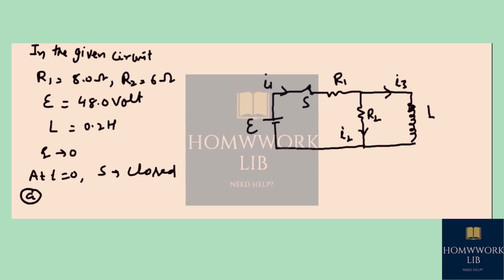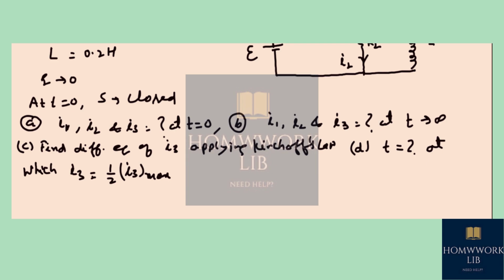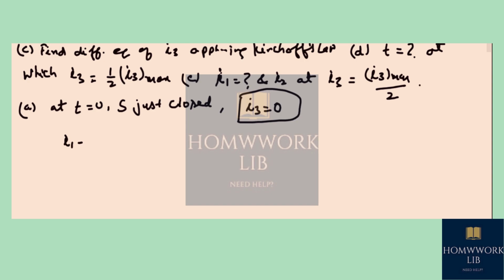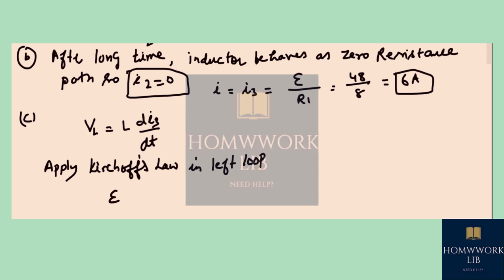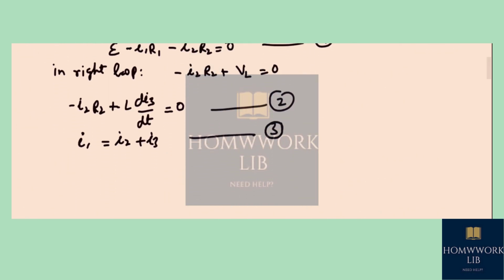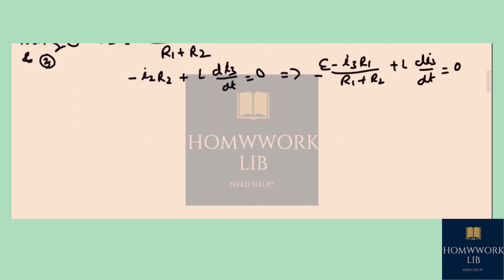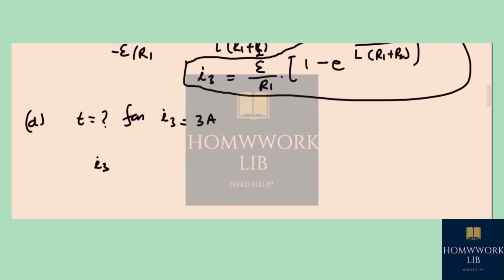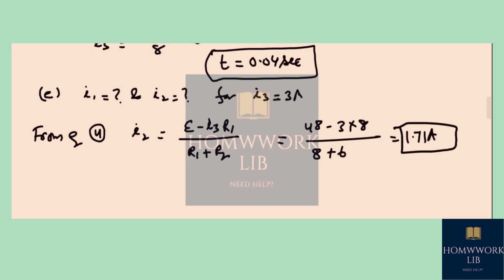[Physics] An inductor with inductance H and negligible resistance is connected to a battery, a s